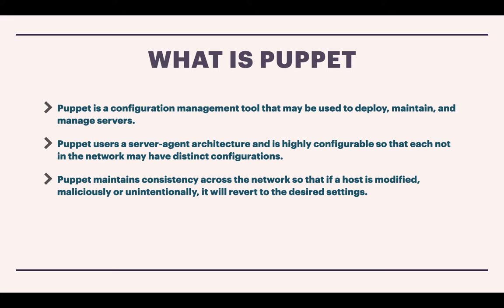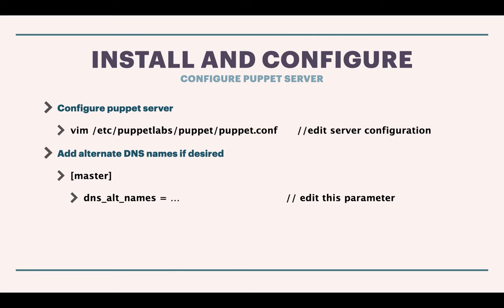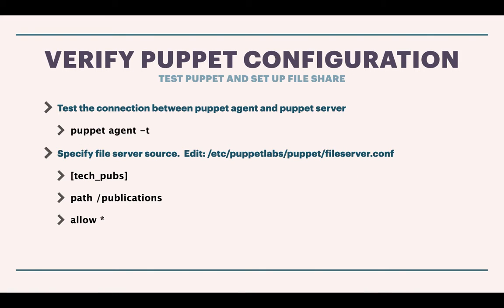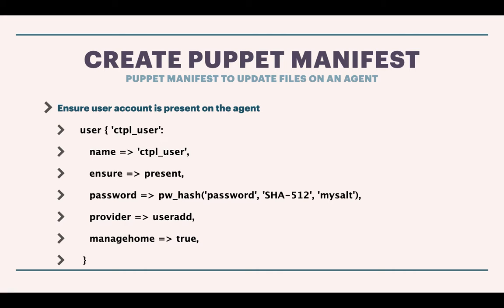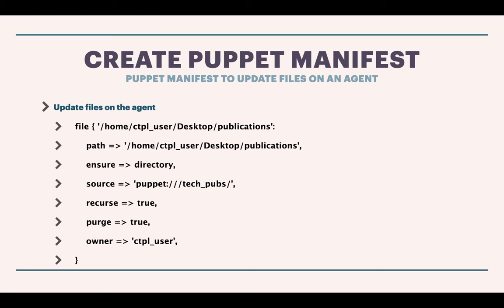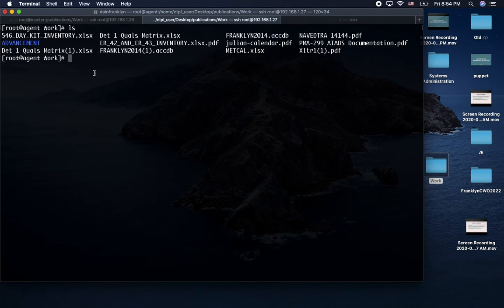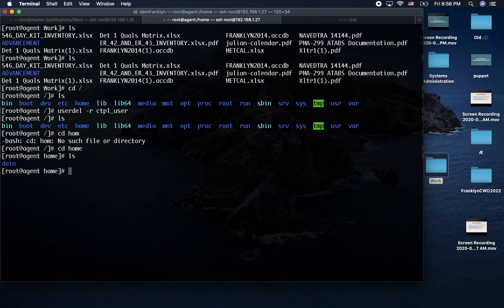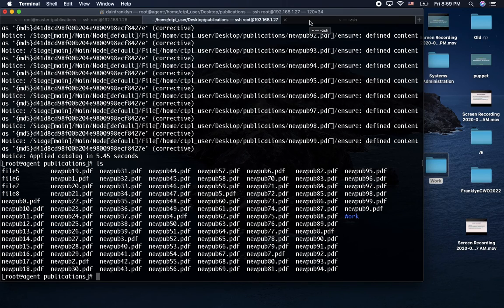Configuration Management on Centos 7 Using Puppet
My first YouTube video!  I created this video for a school project.  In this video I set up a puppet server, puppet agent, created and run a puppet manifest.  Puppet manifest creates a user and configures the user account.